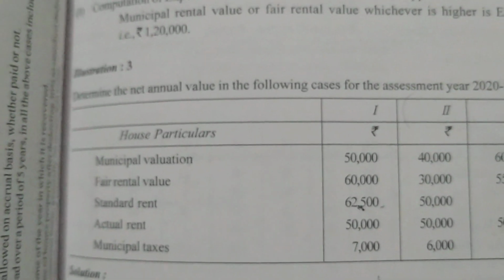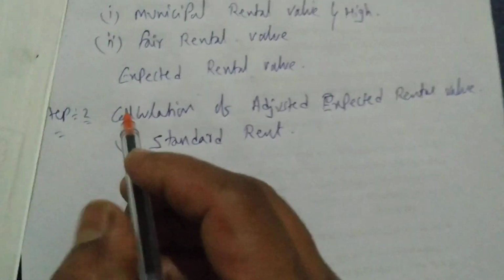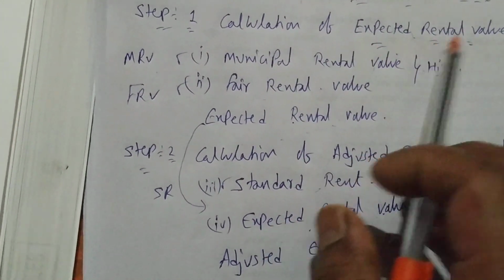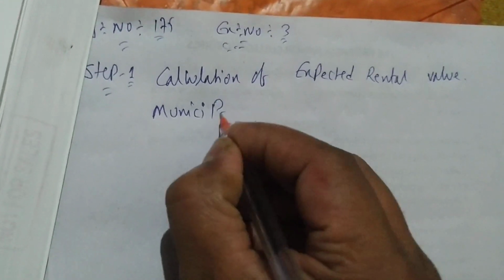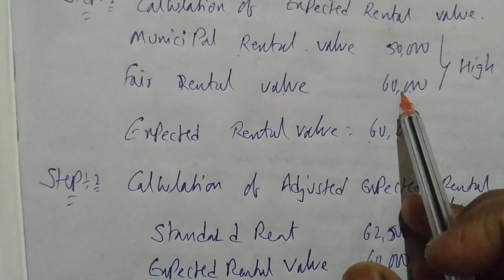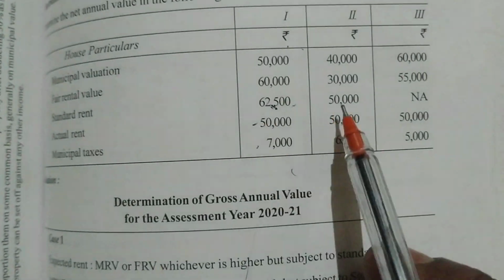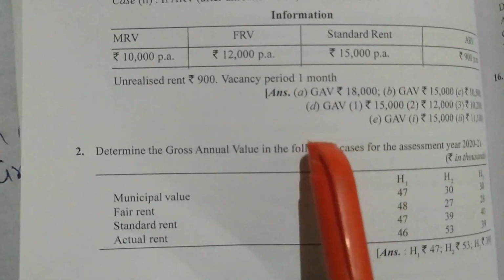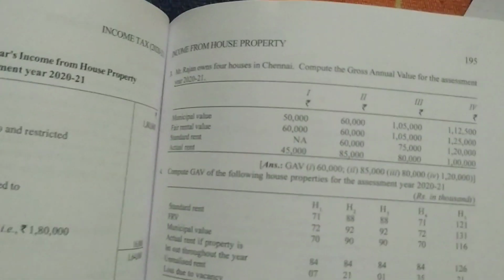Income tax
Gross Annual value.
class 1